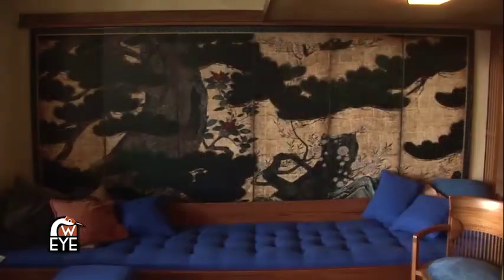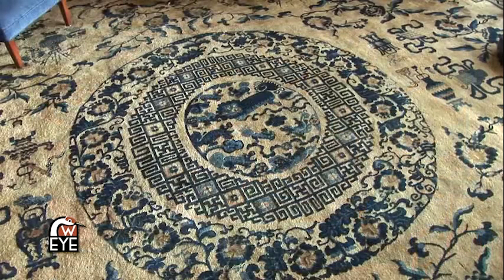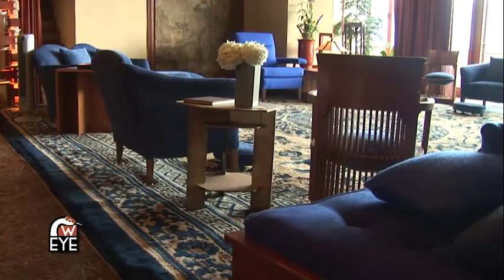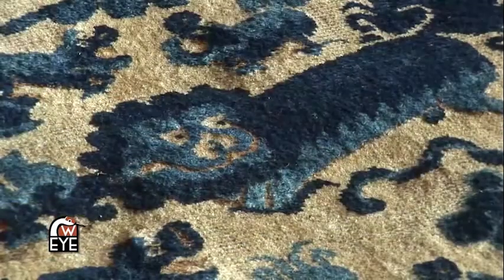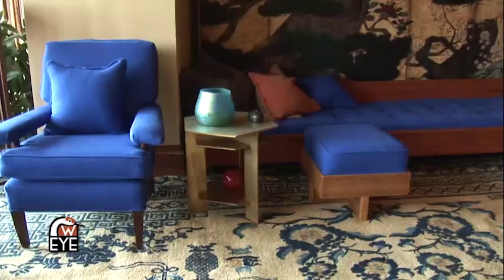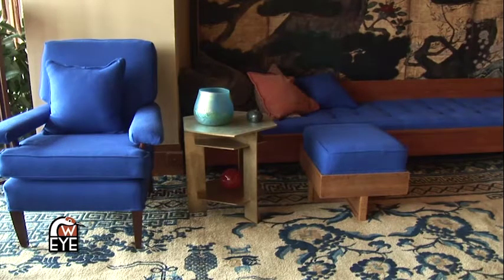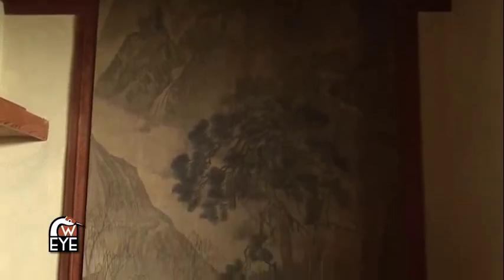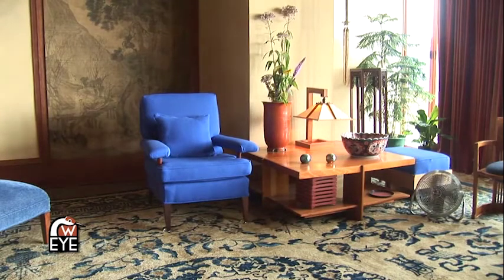Taliesin Tour Part 5: Loggia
On August 19, 2009, Keiran Murphy, Taliesin's historic researcher, presented a tour of Taliesin and Hillside School Complex for WisconsinEye Public Affairs Network. In this excerpt, Keiran talks about the Loggia in the main house at Taliesin.